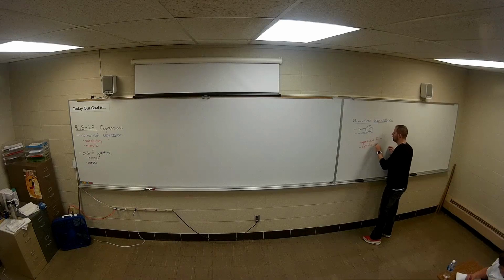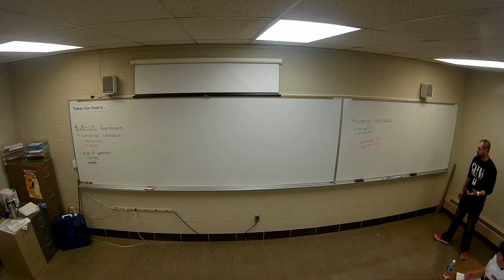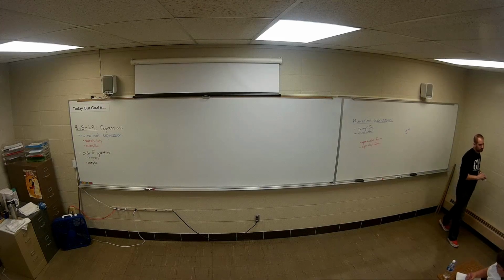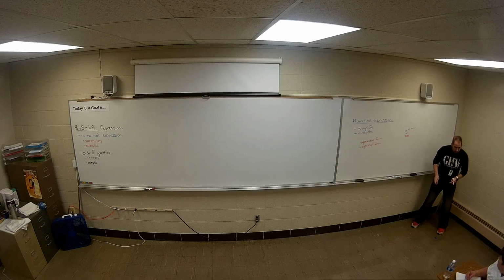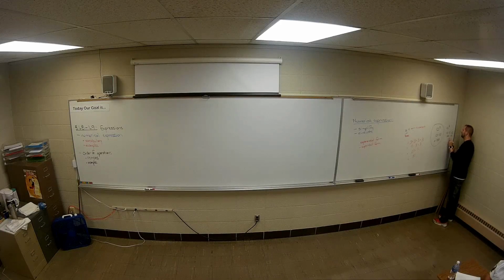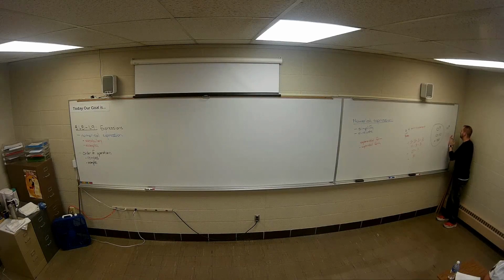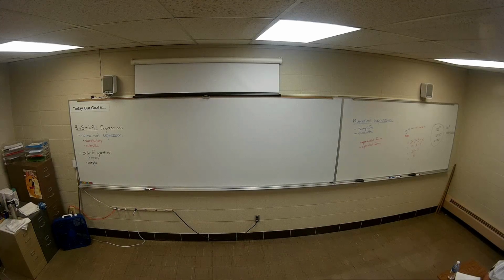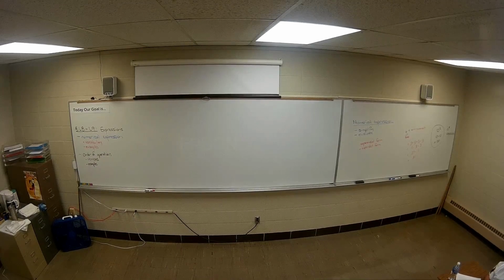General Math Section 1.8-1.9: Expressions cont'd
Section 1.8-1.9: Expressions cont'd